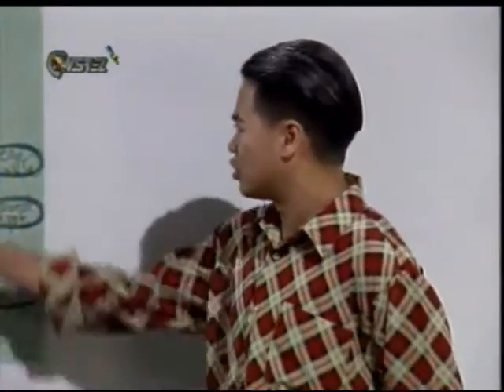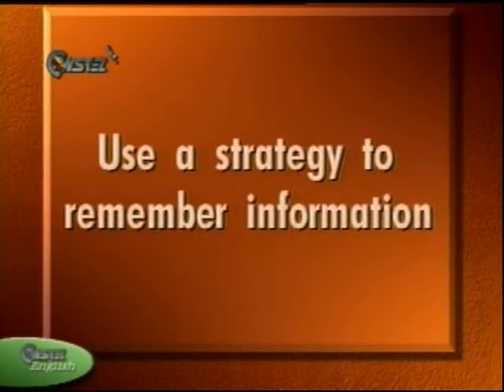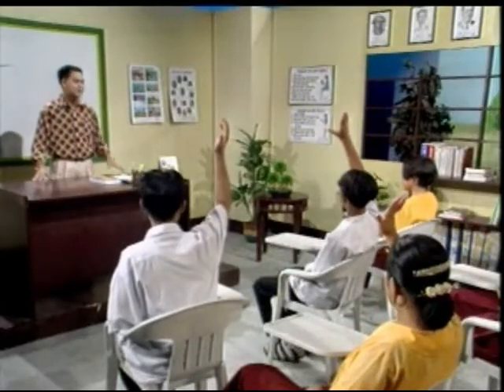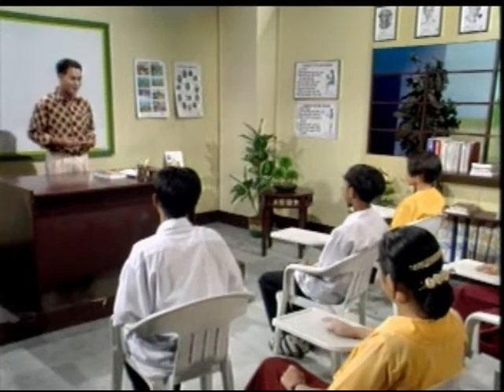integrating reading with other skills 3